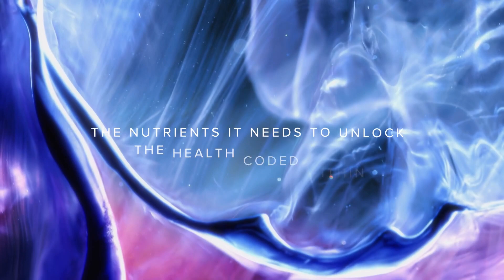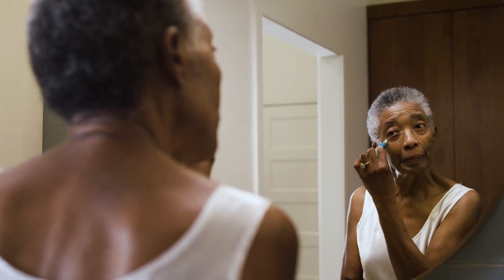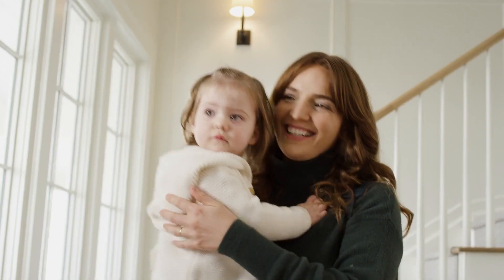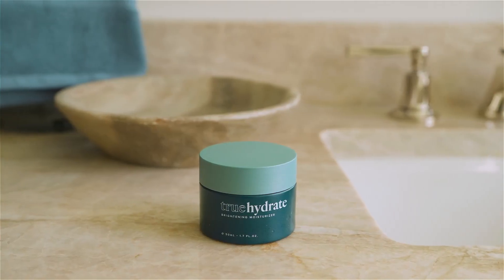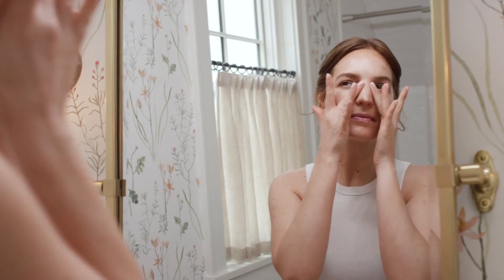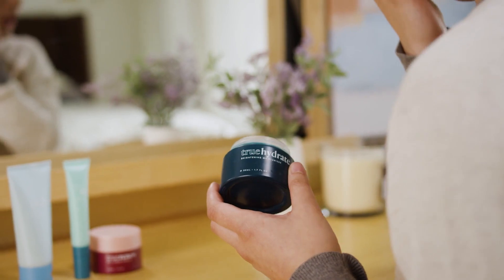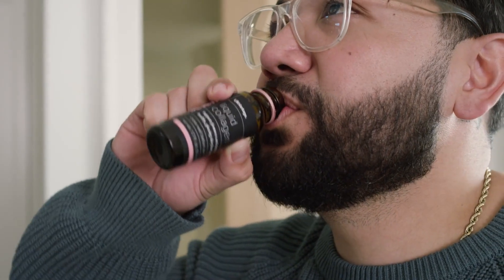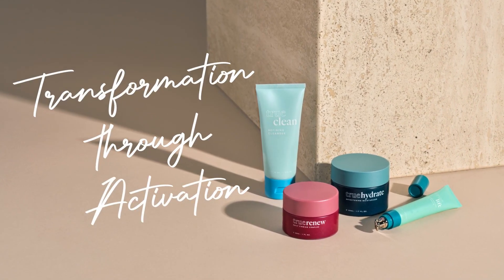Activate Skin Health | TrueScience® Activated Skin Care Collection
TEAM: Together Everyone Achieves More
SYNERGY: "The interaction or cooperation of two or more substances to produce a combined effect greater than the sum of their separate effects."

TEAM SYNERGY’S MISSION is to develop our thousands of dynamic and inspired leaders and to help tens of thousands become the absolute BEST versions of themselves.

TEAM SYNERGY'S CULTURE & PHILOSOPHY:

S – Support
Y – YOU Matter
N – Network
E – Encourage
R – Recognize
G – Grow
Y – You’re Getting Better Every Day

At Team Synergy, we make people better, we make EACH OTHER better, and we're making the world a better place!